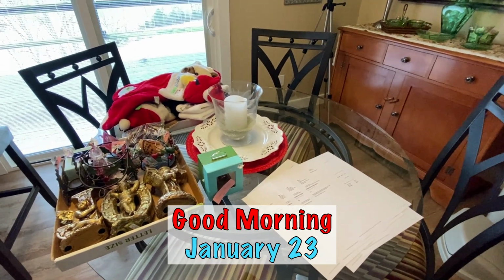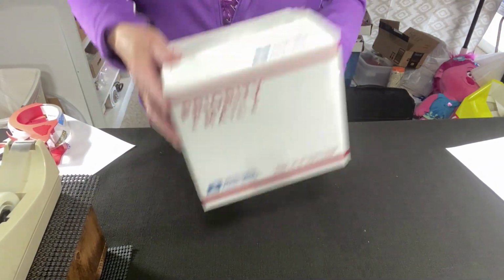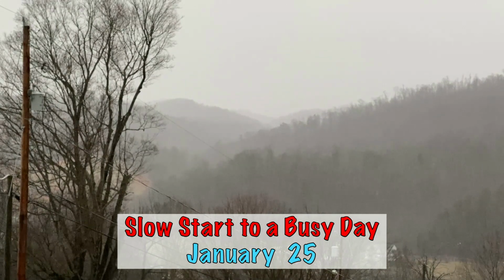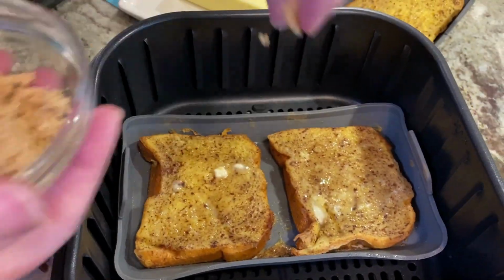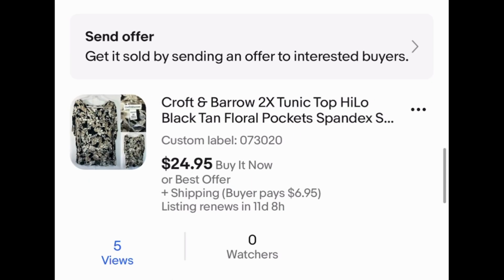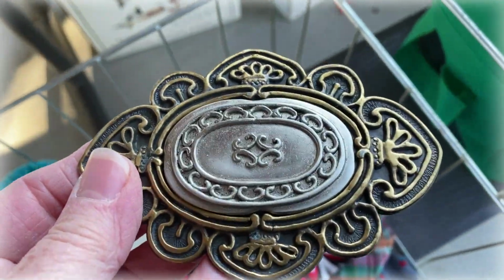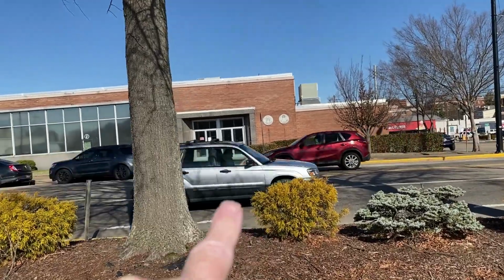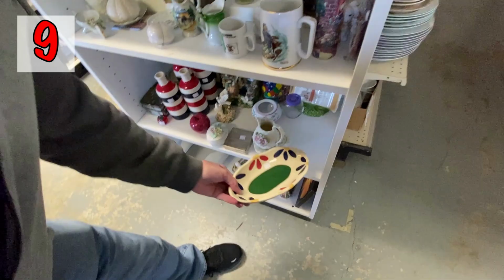V.5 ebay OFFERS | What Not to Buy to ReSell | SERENA Speaks | ebay ReSeller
Wow! This was very busy week. I talk about ebay offers, share pack to ship tips, we shop the ReStore and Serena speaks out about her acting debut!

Our "GO TO" Packing & Shipping Supplies:
TAPE & DISPENSERS
100pk Kraft Pillow Box Brown w/ Jute Twine (6.3 x 3.3 inches)
2 Pcs 7" long Burlywood Scoring Tool Box Maker Scoring Tool
24" Aluminum Straight Edge Ruler with Handle
30x36 Large Self-Seal Tear-Proof Polyethylene Mailers (NOT GUSSETED)